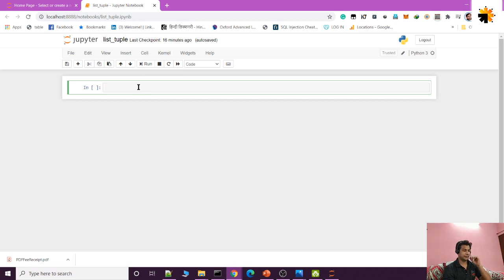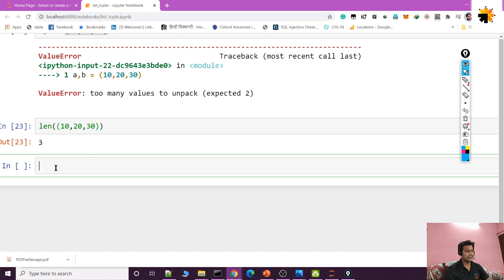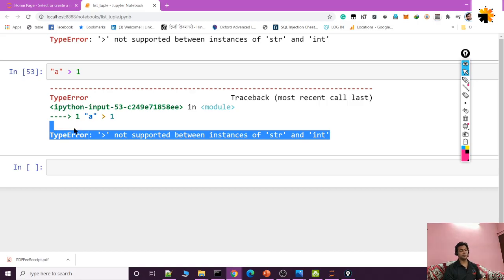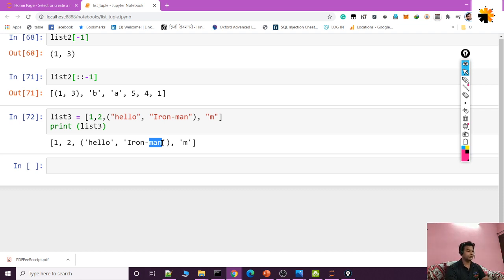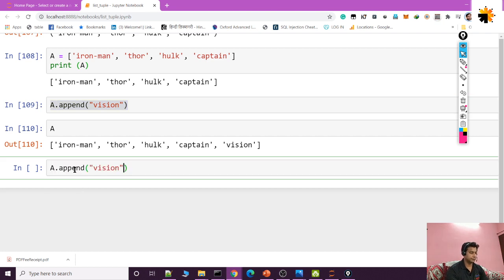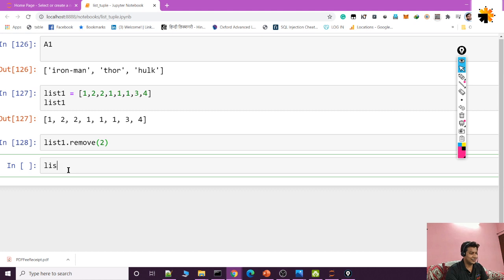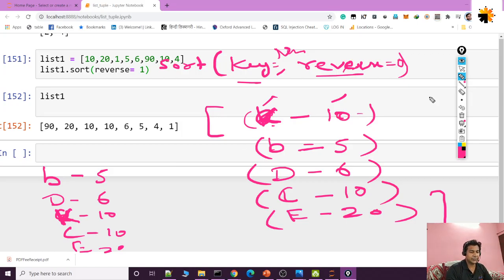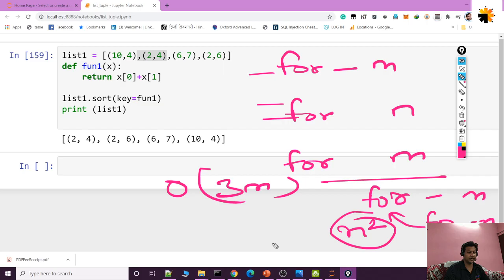Day 5 | Batch 6 | LetsUpgrade - Python Essentials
Become a Python Pro and learn one of the employer's most requested skills of 2020!

1:11  Python Tuple and List
15:49 Unpacking  of Tuple
25:42  Tuple method
47:28  Python List
51:49 List operations
1:11:00  List methods
1:58:08  Assignment Day 5